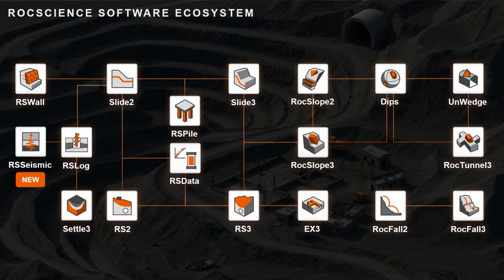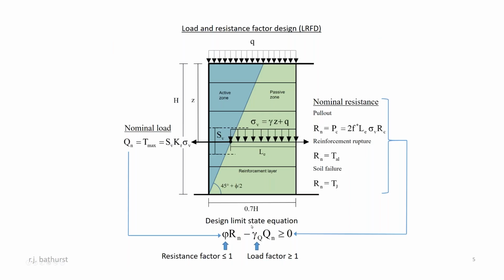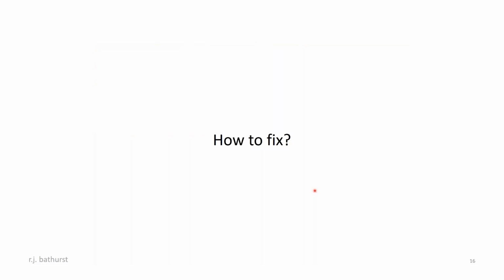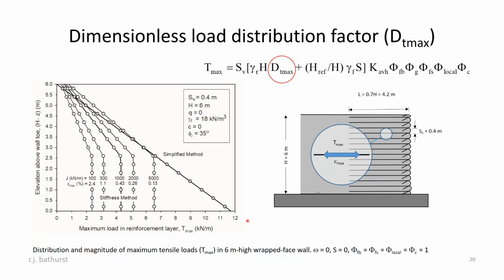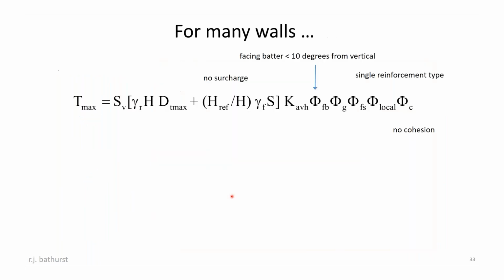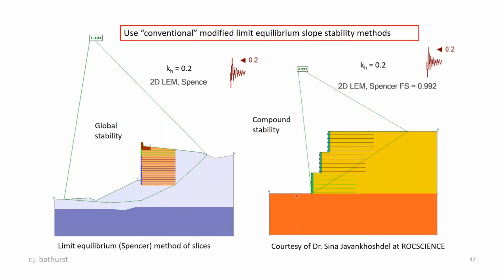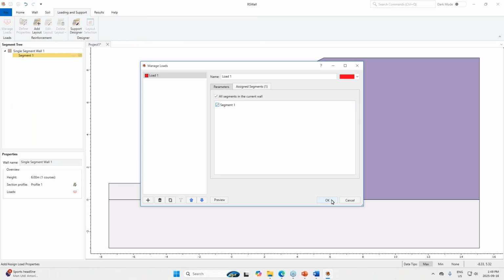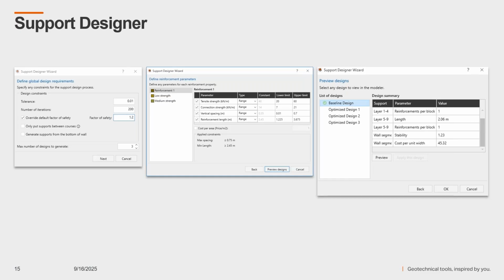Webinar Recording - RSWall Series: Part 4 - Strengthening Internal Stability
Catch up on Part 4 of our RSWall Series 🧱📐

This session breaks down one of the most important updates in the 2020 AASHTO LRFD Bridge Design Specifications: the shift from the Simplified Method to the Stiffness Method.

Learn how this evolution affects reinforcement load calculations, why tensile stiffness matters, and how the new approach supports both geosynthetic and steel-based reinforcements with greater accuracy and consistency.

See how the method was calibrated, and what it means for real-world MSE wall design practice.